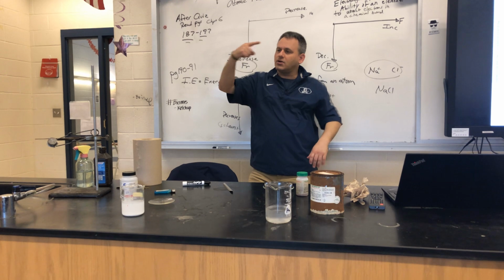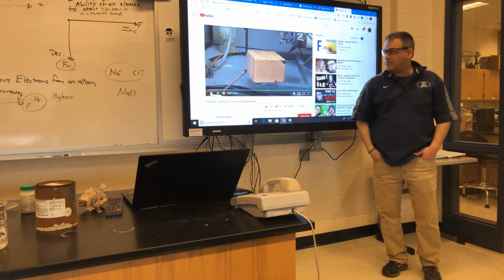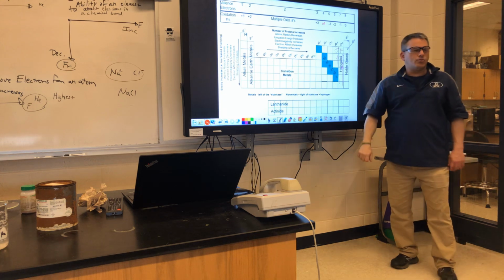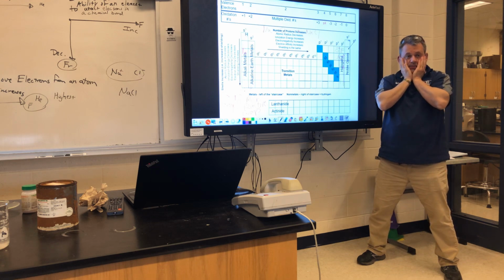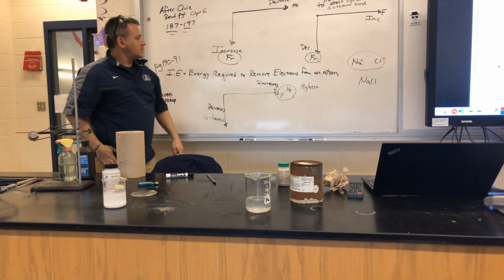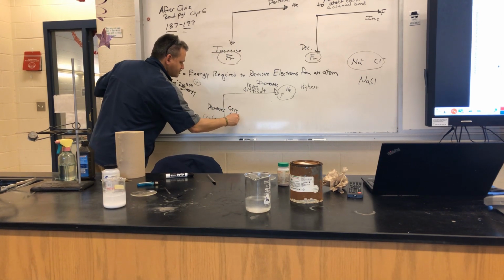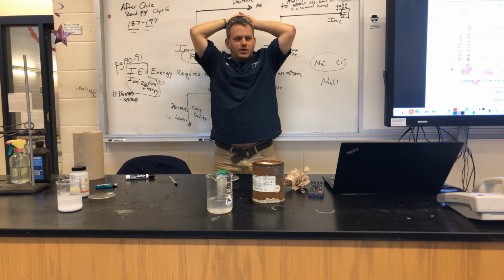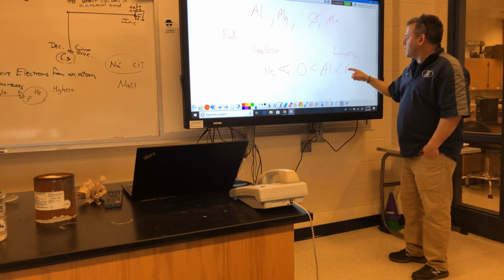Trends in the periodic table February 26, 2020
Trends in the periodic table 2/26